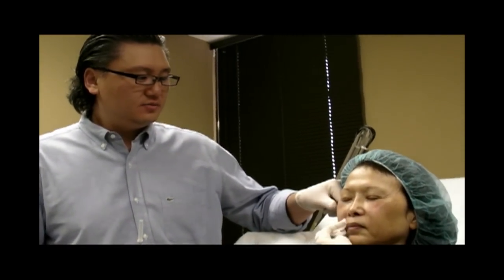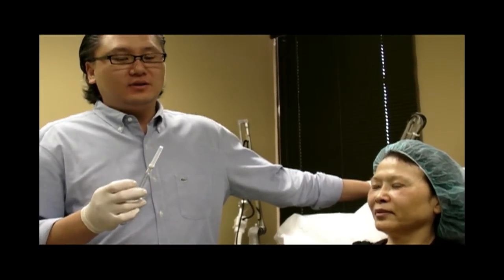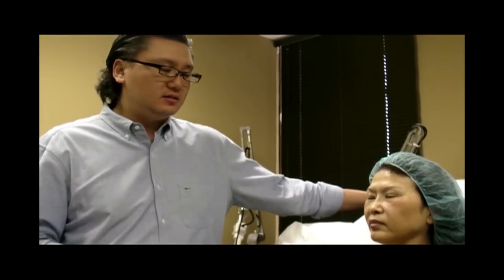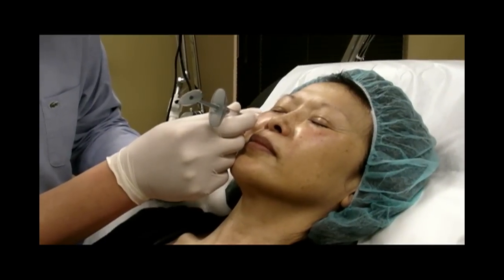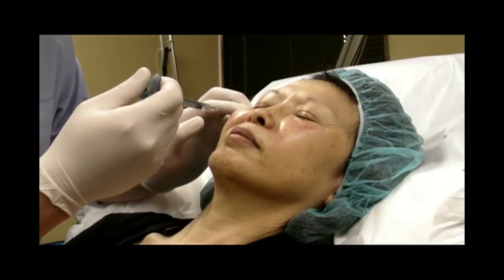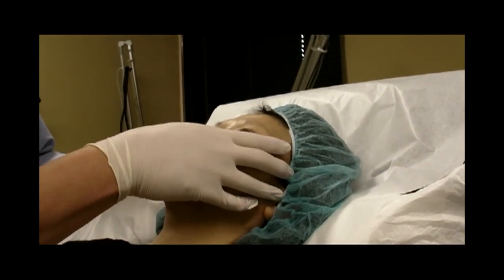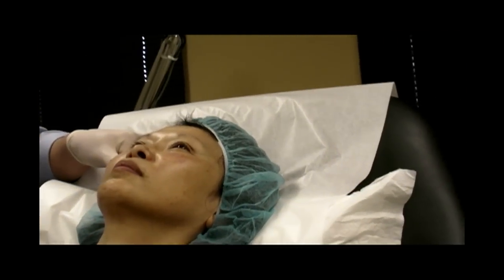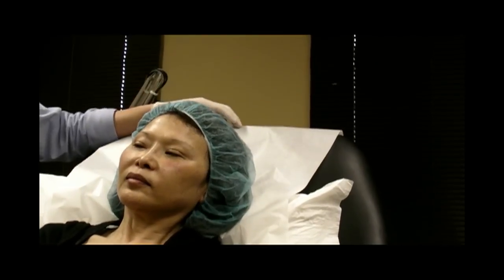Juvéderm VolumaXC VolumaLift demonstration, Honolulu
Dr. W.Y. Chung, founder and chief medical officer of The Vein and Skin Center of Hawaii hosted an open house Dec. 6, 2013, highlighting the newly FDA-approved Juvéderm VolumaXC injectable hyaluronic acid gel that he calls a "game changer" in non-surgical "facelifts" because of its natural-looking, instant results in plumping cheeks, leading individuals to look about five years younger, with results lasting two years.